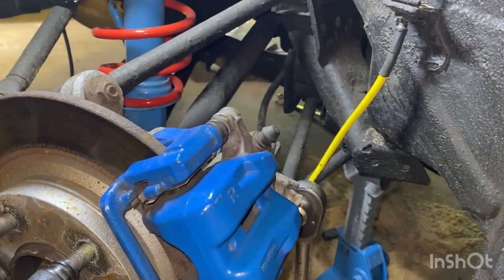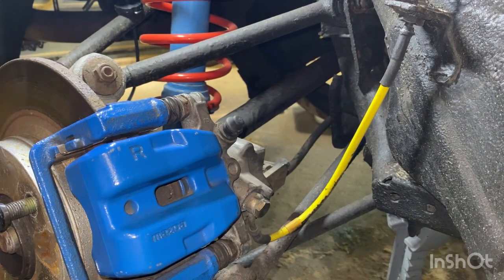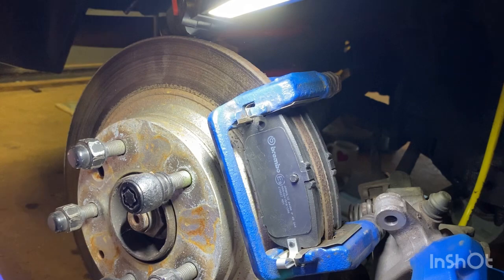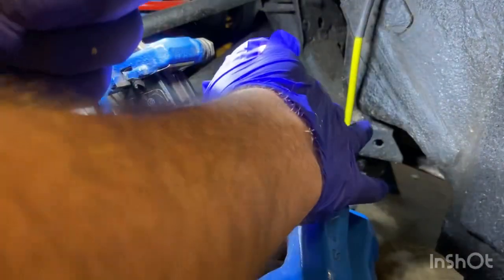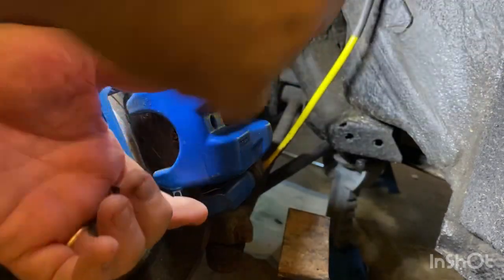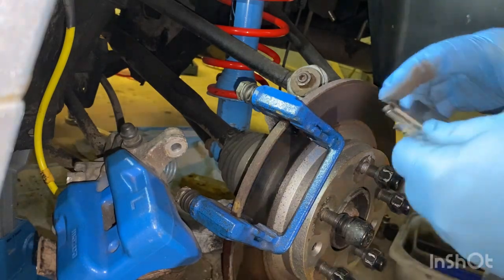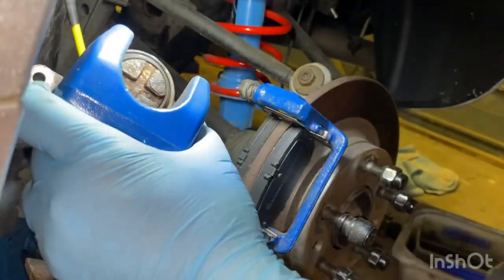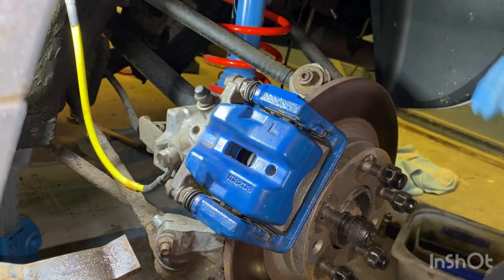Mazda Mx5 NC Mk3 Miata rear calliper and brake pad removal and refit.